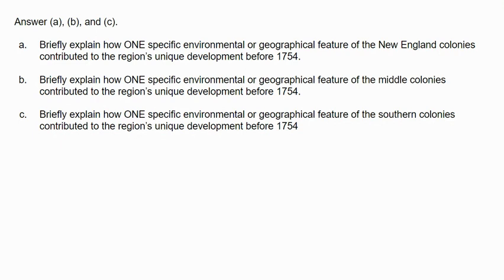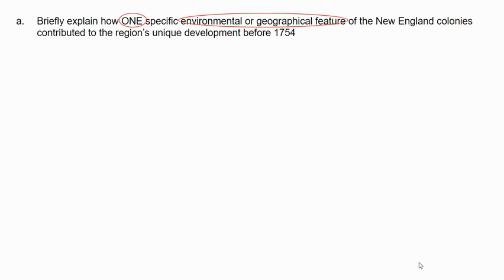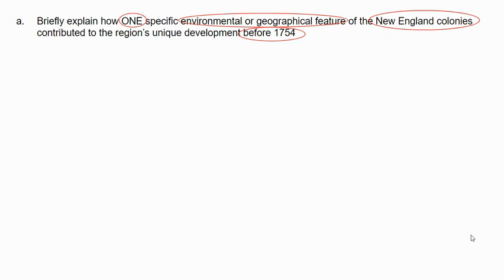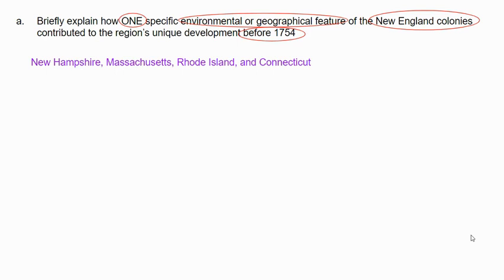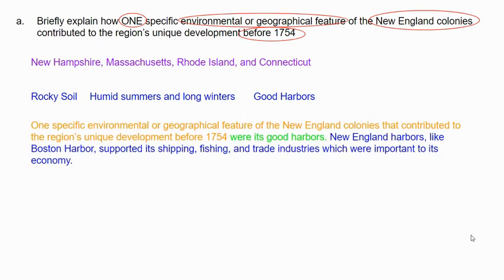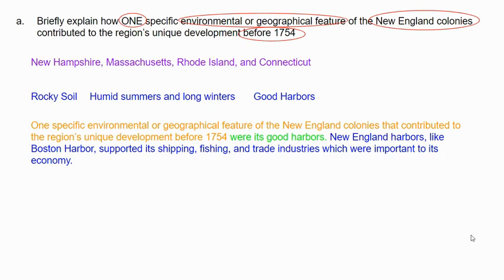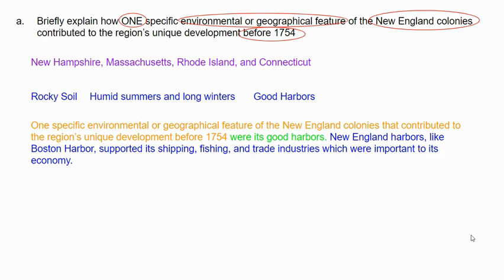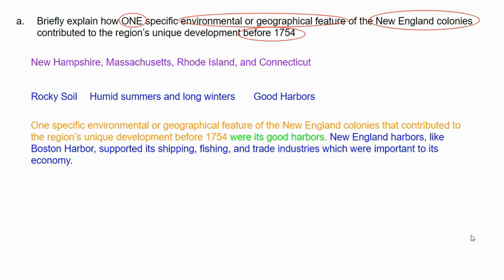Period 2 Bellringer II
In this video I walk through the steps in answering the SAQ regarding the environmental or geographical impact on the development of the English colonies.